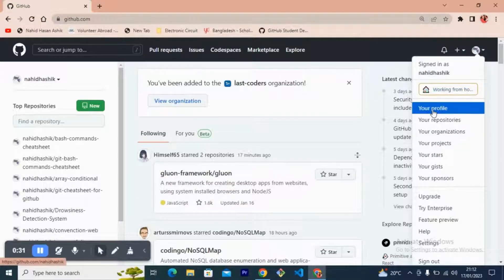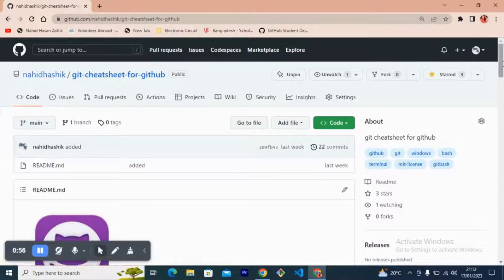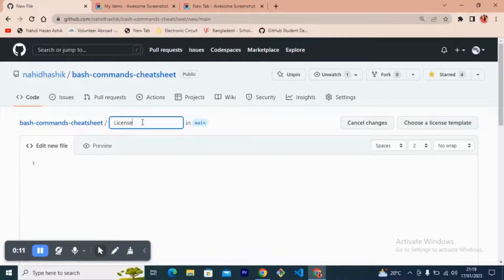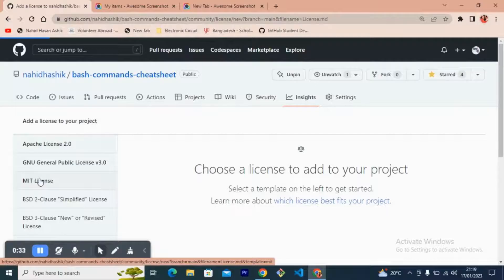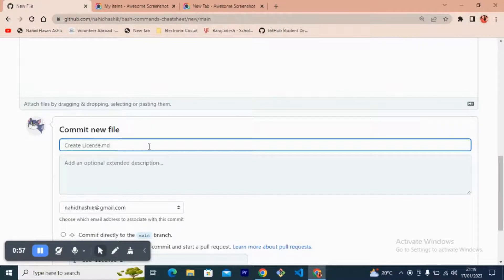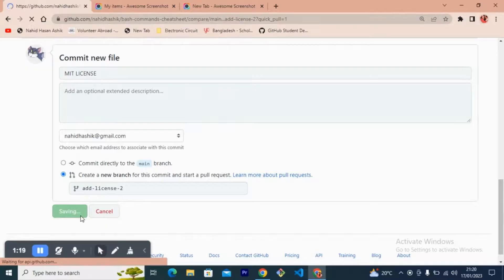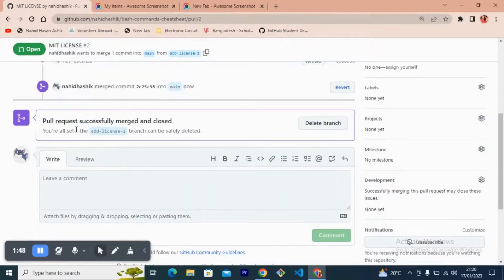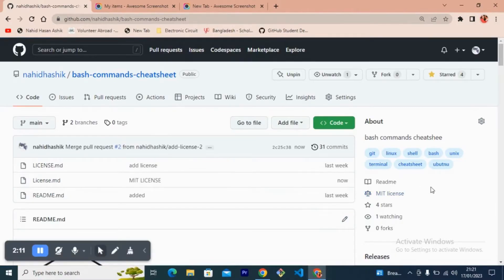How to add MIT License on github | License to your GitHub Repository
Public repositories on GitHub are often used to share open source software. For your repository to truly be open source, you'll need to license it so that others are free to use, change, and distribute the software